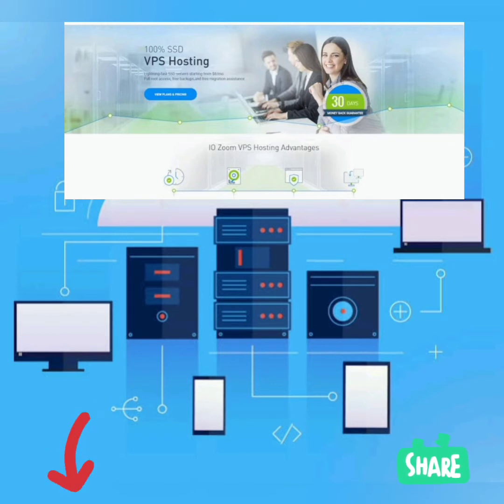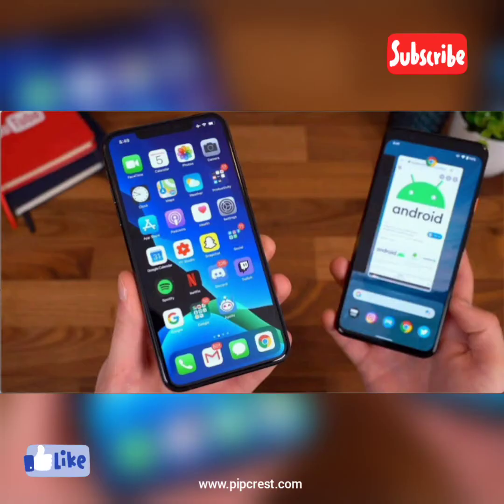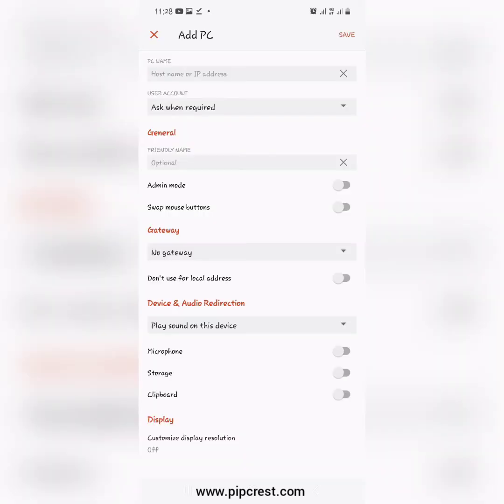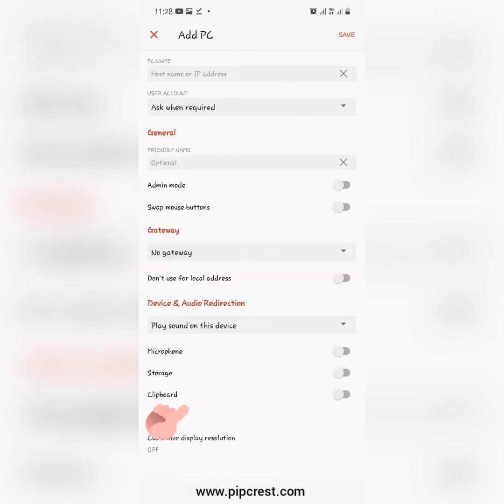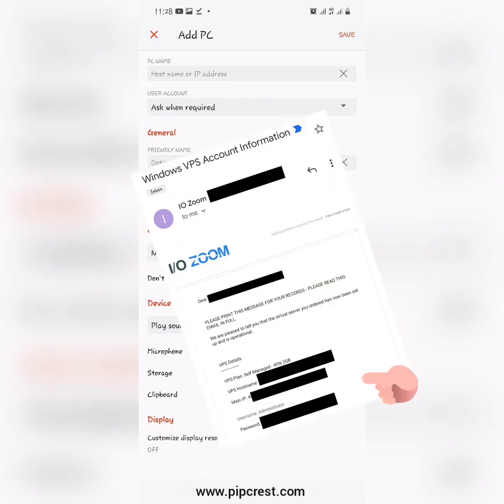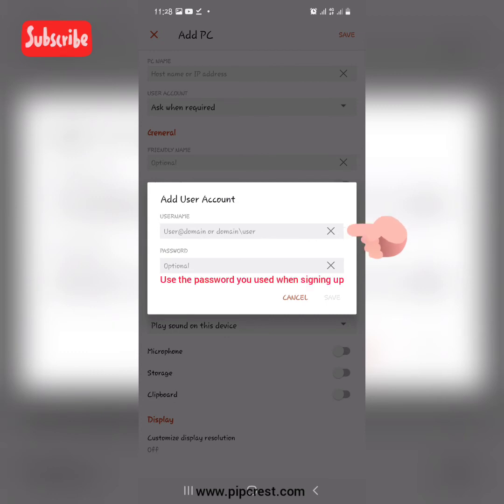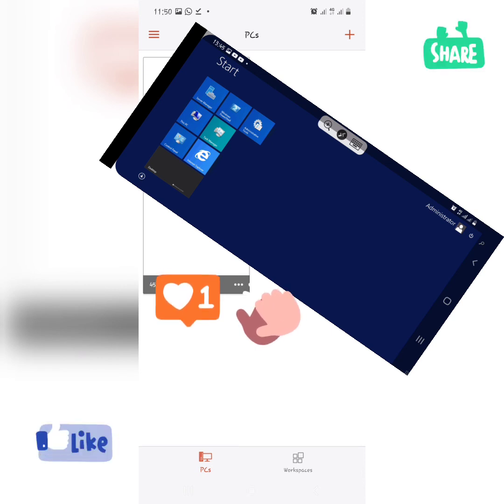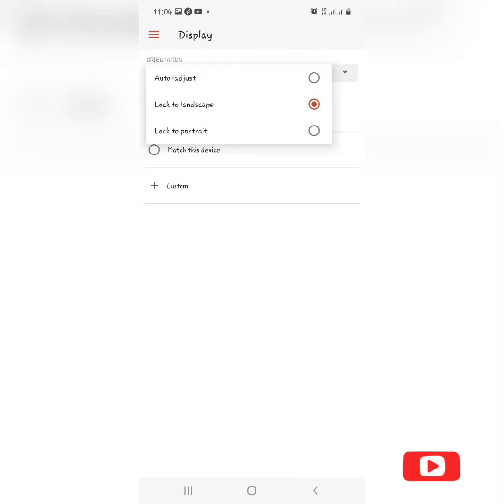HOW TO CONNECT TO A WINDOWS TRADING VPS (VIRTUAL PRIVATE SERVER) FROM ANDROID/IPHONE 2023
In this video we will be showing  you how to access a vps (virtual private server) from your mobile device.

If you missed our video on what a vps is and how to create a vps account click on this video

A Vps is useful for people who run indicators or robots that require 24/7 alerts or 24/7 trading without interference like the pipcrest indicator systems.

Also a vps is useful for those who don't have pc or computer but want to use custom indicators on mobile devices.

to get a copy of our Indicator for volatility indices.

to get a copy of our Indicator for crash and boom spike detector.

to get a copy of our Indicator for forex currencies, gold and NASDAQ.

Feel free to join us on telegram for free volatility indices signals